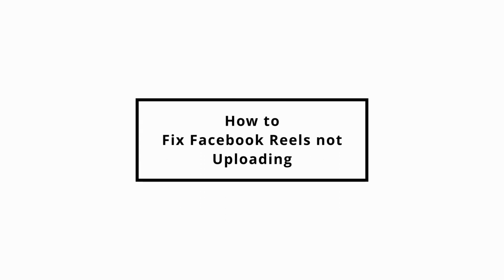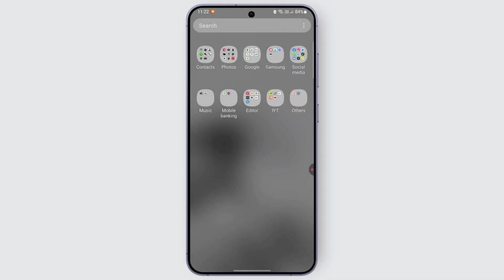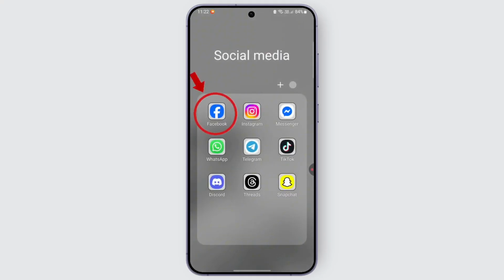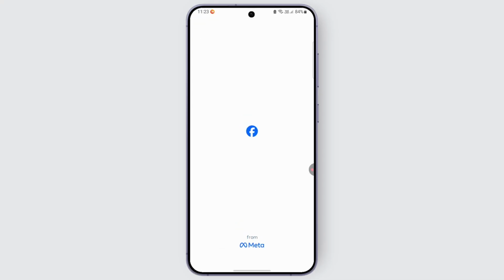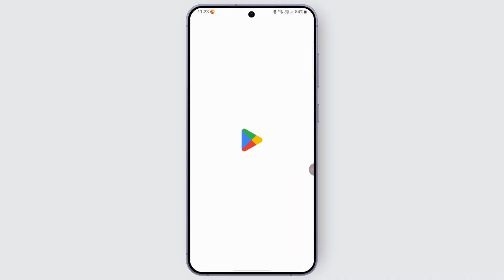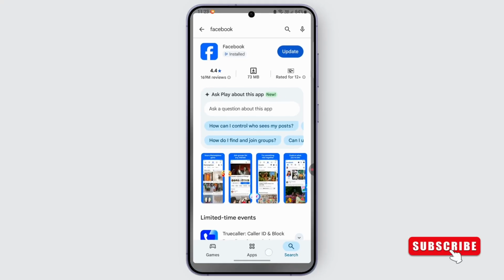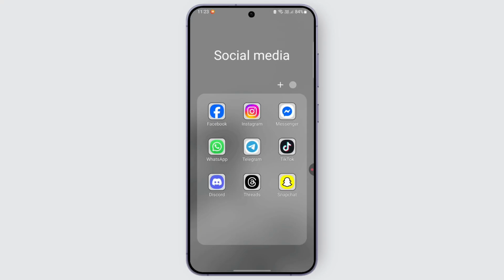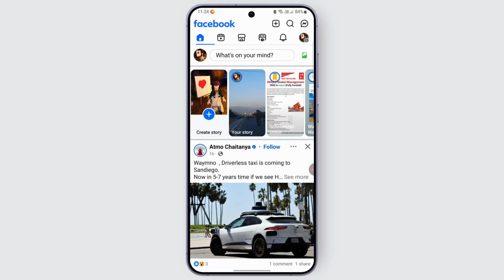How to Fix Facebook Reels not Uploading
Want to fix Facebook Reels not uploading so you can post your videos without issues? This video will guide you through the steps on how to fix Facebook Reels not uploading quickly and easily. Whether you're asking, "Why are my Facebook Reels not uploading?" or need help troubleshooting the uploading problem, this tutorial has you covered. Learn the steps to resolve Facebook Reels upload issues and get your content live. Watch now to see how you can fix Facebook Reels not uploading today!

Timestamps:
00:00 How to Fix Facebook Reels Not Uploading
00:10 Why Are My Facebook Reels Not Uploading?